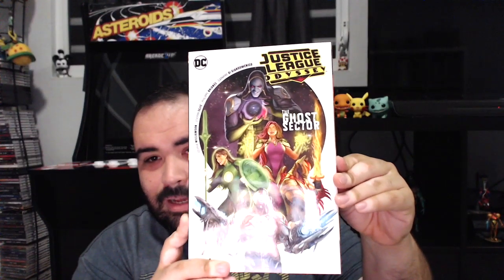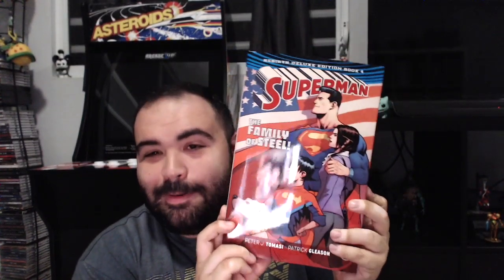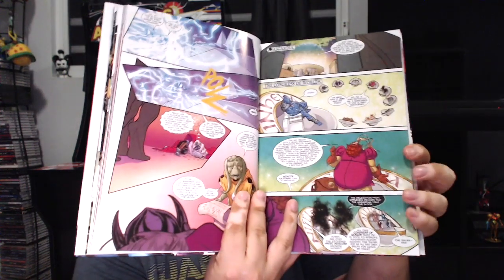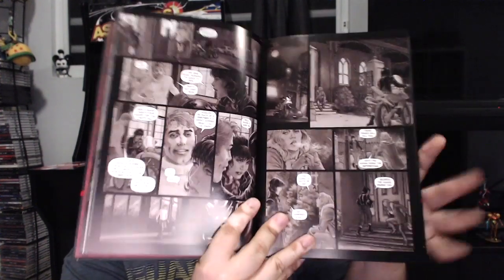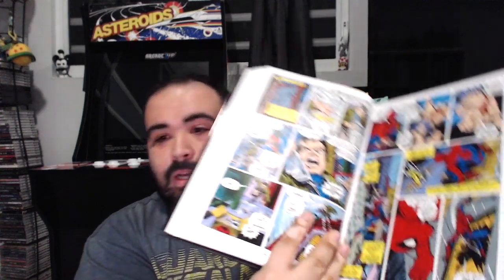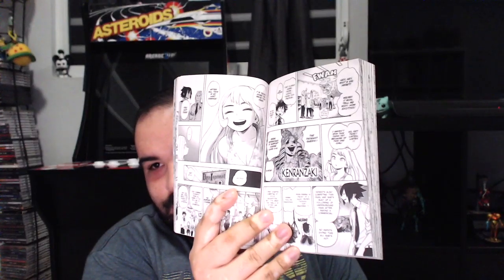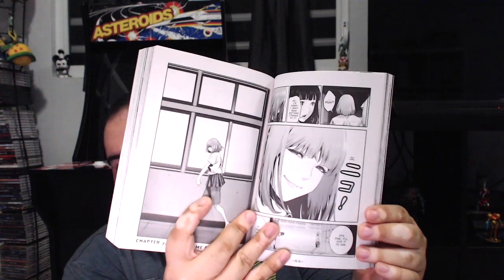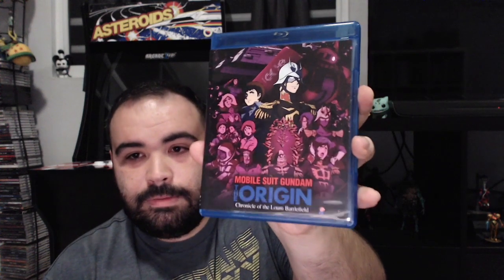Anime/Comics Geek Haul June 2019!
As always, if you want me to review something in the haul, let me know down below!!